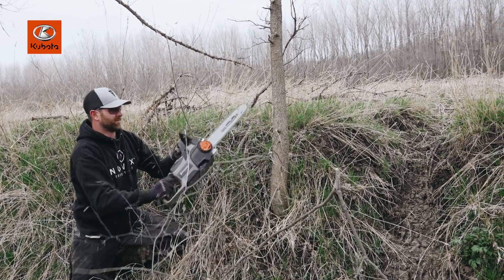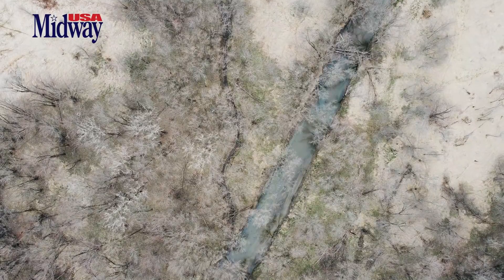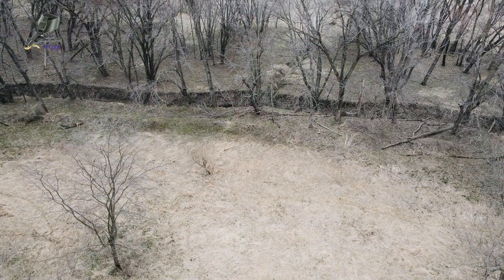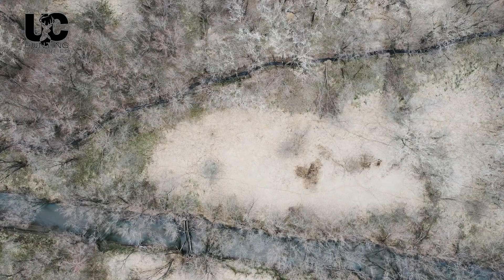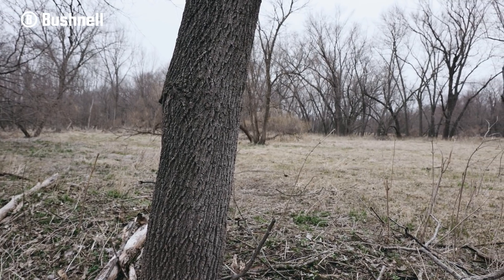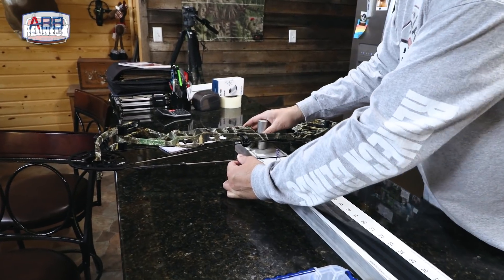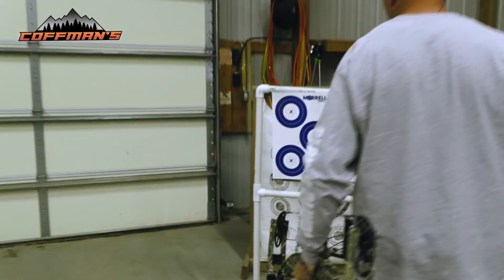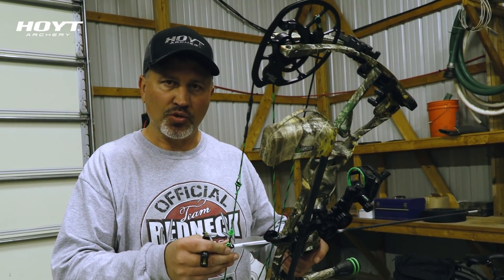Setting Up A New Bow, Killer Entry Routes | Midwest Whitetail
On this week's episode, we begin with a quick trip to the woods with Jared Mills as he creates an access route leading to a tree stand site on his property. Jared discusses the advantages of the setup and his future plans for further improving the location for hunting. After that, Owen Reigler dives into the topic of setting up a new hunting bow, covering each step from installing strings to paper tuning.

Save 15% on Treestands and Climbing Sticks using code MWW21